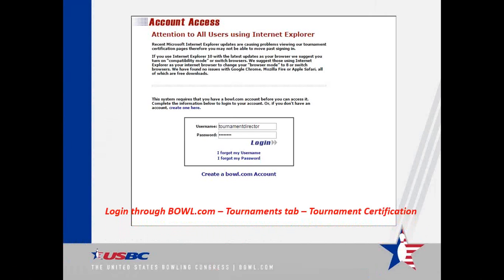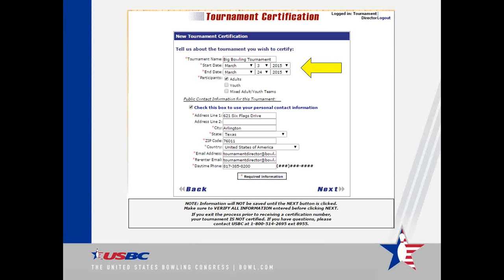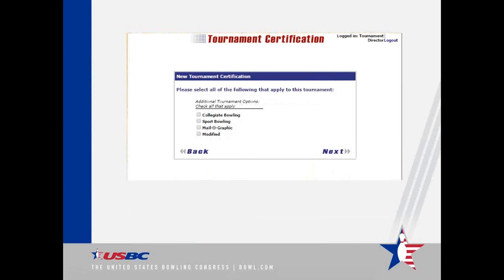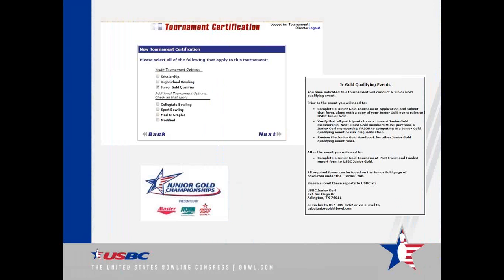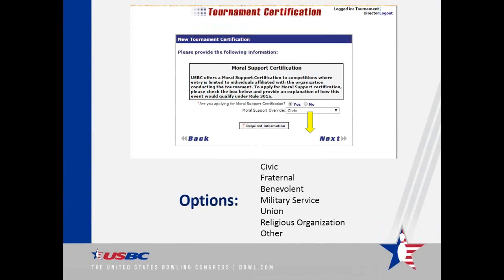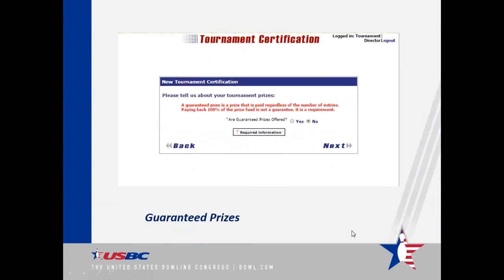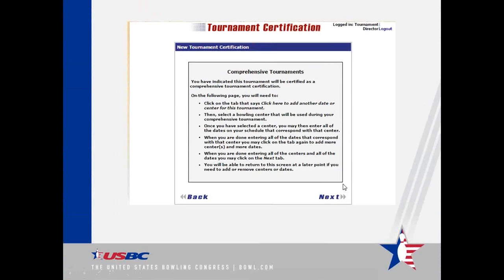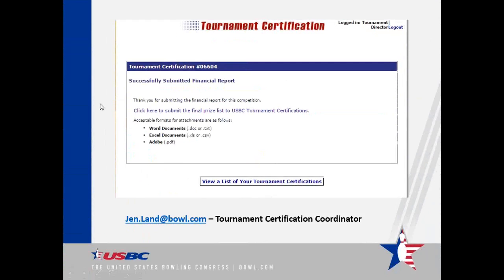USBC Online Tournament Certification OTC System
This webinar is to assist associations and tournament operators with the new Online Tournament Certification application on BOWL.com.  We will go through all portions of the system from start to finish and answer many of the questions and correct misinformation about the OTC system.